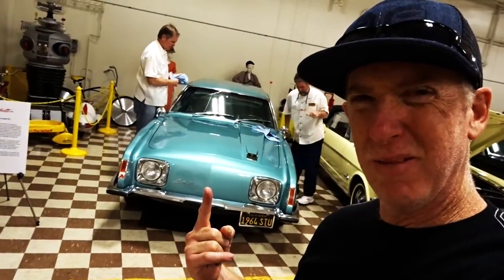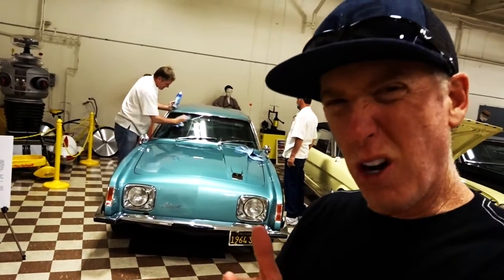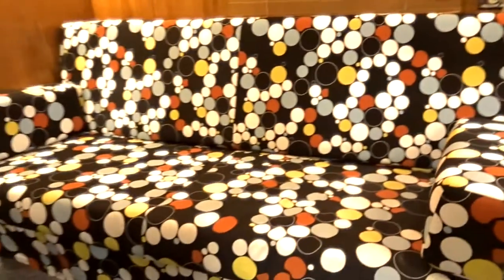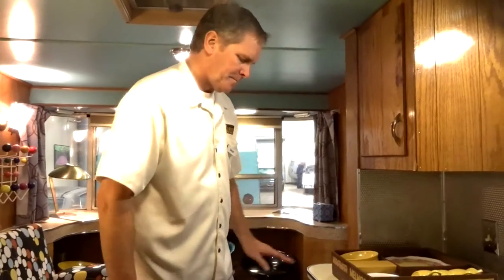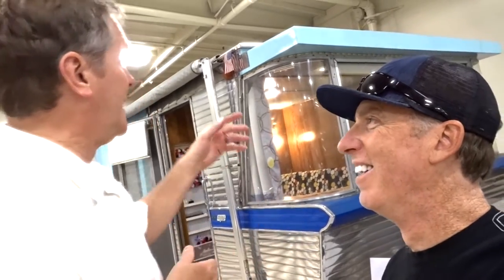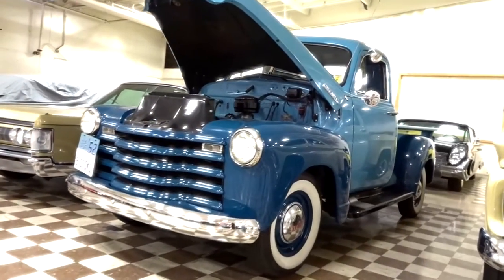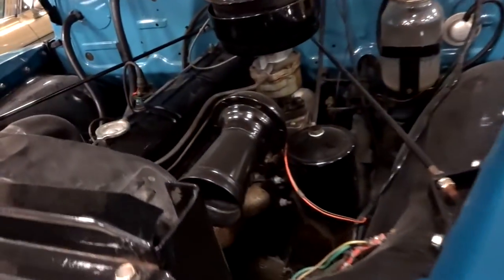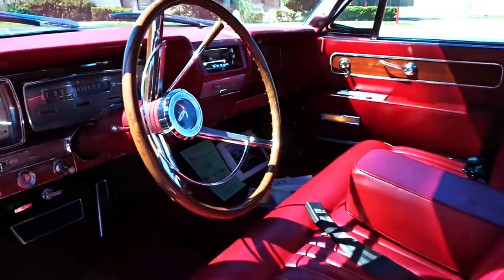1960 HOLIDAY HOUSE VINTAGE TRAILER RESTORED! - FIREBALL MALIBU VLOG 564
1960 HOLIDAY HOUSE VINTAGE TRAILER! - FIREBALL MALIBU VLOG 564 - Fireball heads to The Murphy Automotive Museum to check out a restored 1960 Holiday House Vintage Trailer, drive a 1952 Chevy Pickup and an amazing classic Lincoln Continental!

From TinCan Tourists... David Holmes, President of “Harry and David” (mail-order fruit baskets and gifts) was looking for ways to keep his workers busy during the January to July “off season”. Capitalizing on his life-long interest in travel trailers and modern design, he decided to employ his skilled workers in the production of a new travel trailer with a very modern and daring design. Holmes' new “Holiday House” vintage trailers were based on the standard aluminum skin over a wood frame design, but the overall styling was very progressive and “space age” and a huge departure from the familiar “canned ham” styles being produced by most other travel trailer manufacturers. Holiday House vintage trailer production began at the Medford, Oregon plant on November 2, 1959, and reached full production level in February 1960. For 1960, Holiday House production included 17ft. and 19ft. models as well as a dual axle 24ft model. For model year 1961, the company strengthened the chassis, enlarged the bathrooms and lengthened the 17ft and 19ft models by one foot. Although well made and very stylish, Holiday House travel trailers were priced higher than most of the competition, so less than 200 units were manufactured for the 1960 and 1961 model years, before production ceased in January 1962. Besides the daring Holiday House with its “Googies” decorations and style, David Holmes is also famous for the super-modern limited-production “Geographic” travel trailer he began designing in mid 1960 as a “Trailer For The Rich”. Designed in conjunction with BMW race car designer Chuck Pelly, the Geographic's styling was unlike any other travel trailer and was way ahead of its time. With a price tag of almost $8500, less than 10 of these strikingly futuristic all fiberglass marvels were ever made. Tragically, the original fiberglass molds survived a factory fire on June 17, 1962, only to be discarded in 1985 when the Harry and David company was acquired. Only one Geographic travel trailer survived, and a complete restoration in 2007 retained the original teak woodwork, Norcold refrigerator, Magic Chef oven and dual “fold out” Magic Chef cook tops. In 2010, this lone surviving Geographic was listed for sale for $135,000.

Holiday House vintage trailers were the brainchild of David H. Holmes, President of Harry and David Fruitiers in Medford, Oregon in 1959.

1960 HOLIDAY HOUSE VINTAGE TRAILER!

Snag one of Fireball's new T-Shirts and support the Vlog!

FIREBALL MALIBU VLOG will inspire you to create a FUN & AWESOME LIFE through CARS and BEACHLIFE.
1960 HOLIDAY HOUSE VINTAGE TRAILER! vintage trailer

ABOUT:
FIREBALL MALIBU VLOG is an inspirational Youtube First Person Series starring Malibu Vloggers Fireball & Kathie Lawrence and will help you to create a FUN & AWESOME LIFE through CARS and BEACHLIFE. 1960 HOLIDAY HOUSE VINTAGE TRAILER!

ABOUT FIREBALL:
Fireball is a legend in the Car Design and Filmmaking World having reached over a billion viewers through his shows on DISCOVERY, SPEED and TLC. He’s designed vehicles for over 400 of Hollywood's biggest films including BATMAN, KNIGHT RIDER, JURASSIC PARK & MONSTER GARAGE plus over 1K Commercials. Also an Award Winning Filmmaker and Director, accomplished Children's Book Author with 7 titles, Cartoonist and currently writes for the MALIBU SURFSIDE NEWS and PALISADIAN POST Newspapers.
1960 HOLIDAY HOUSE VINTAGE TRAILER!

ABOUT KATHIE:
Kathie Lawrence is a legendary Costume Builder, Sculptor and Author having spent over 40 years in the film industry creating some of the most iconic character MASCOTS for clients like The White House, Ellen DeGeneres, Nintendo & The Super Bowl. She even built H.R. PUFF N' STUFF! No one in the business has created more.
1960 HOLIDAYHOUSE VINTAGETRAILER!

FIREBALL’S WHEELS AND WAVES CAR SHOW:
Every 3rd Sunday of the month at The Malibu Country Mart

1960 HOLIDAY HOUSE VINTAGE TRAILER!